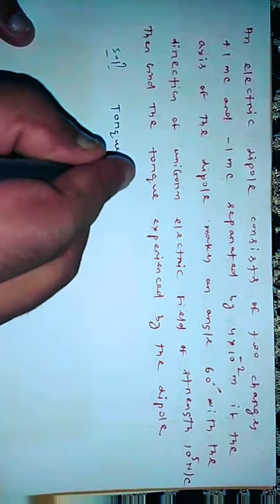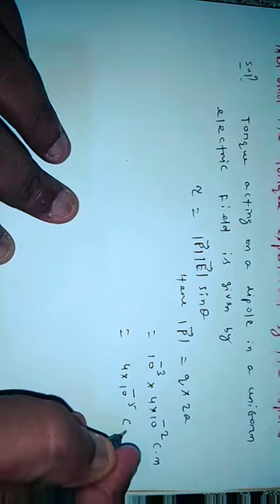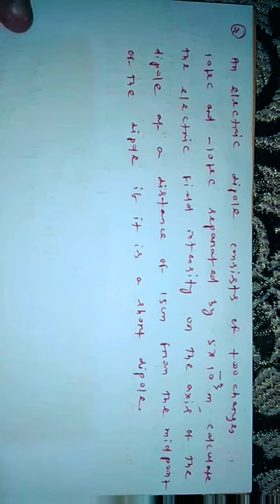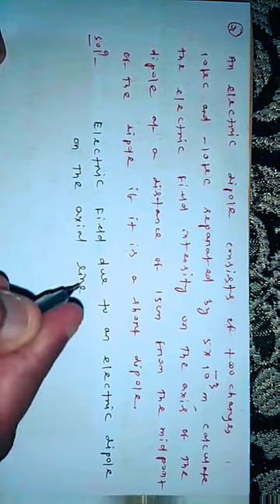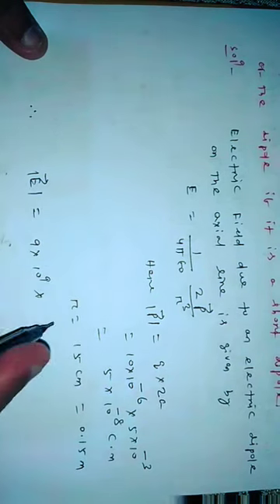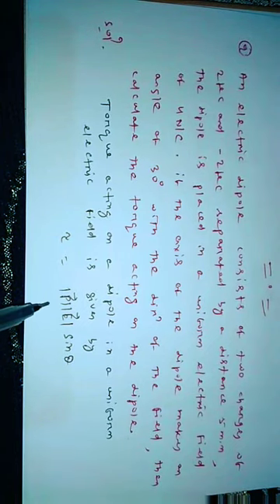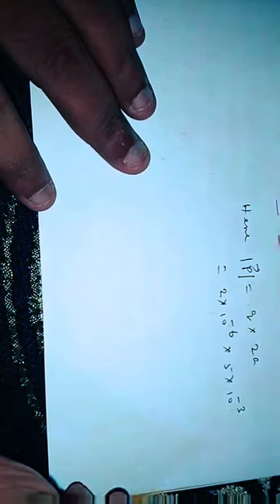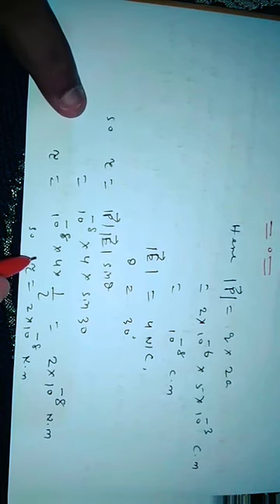Numericals of Electric field intensity